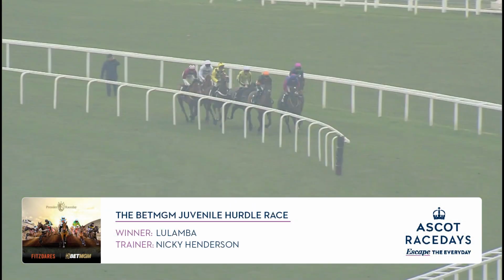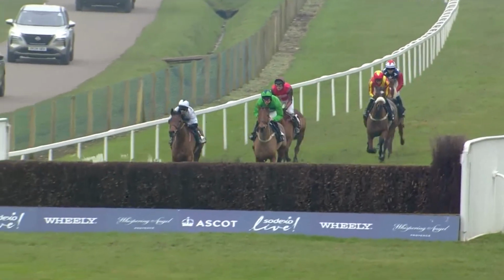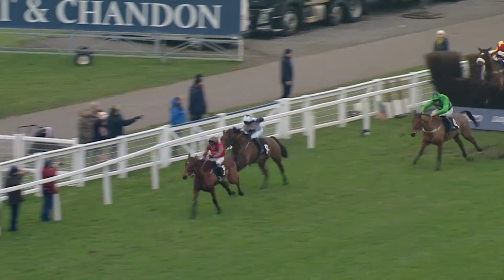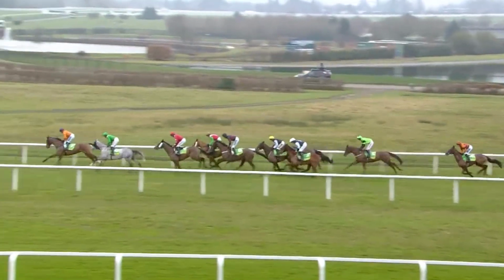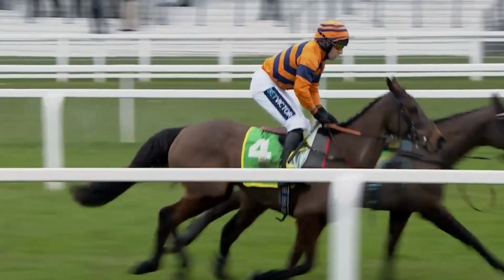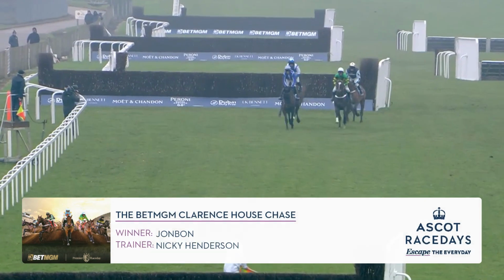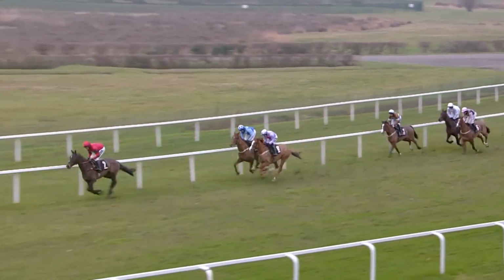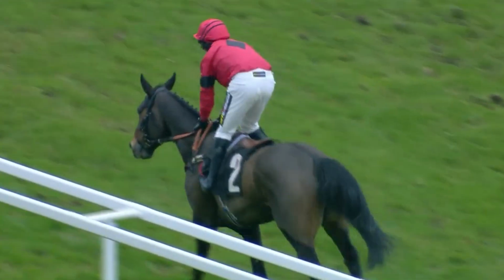ALL RACING | BetMGM Clarence House Chase Raceday | 18th January 2025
Rewatch the full highlights from The BetMGM Clarence House Chase Raceday as Jonbon went up against Energumene in the The BetMGM Clarence House Chase and Kargese took on the British Mares over hurdles.